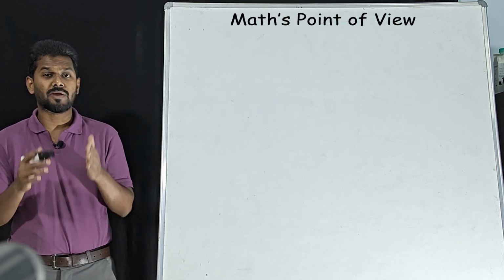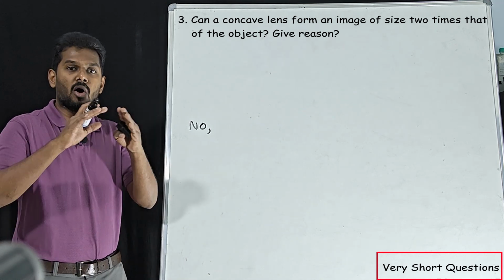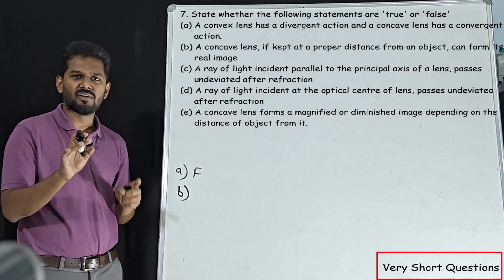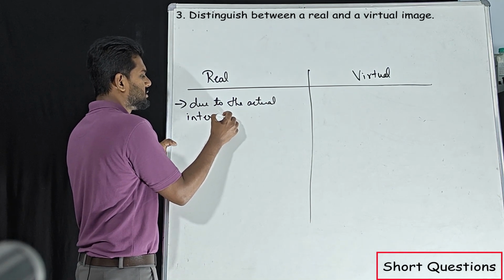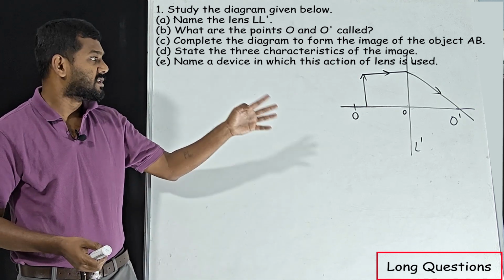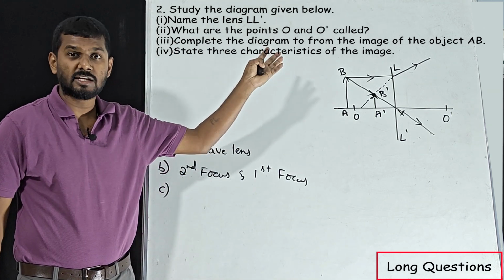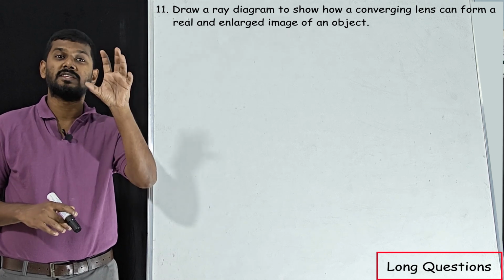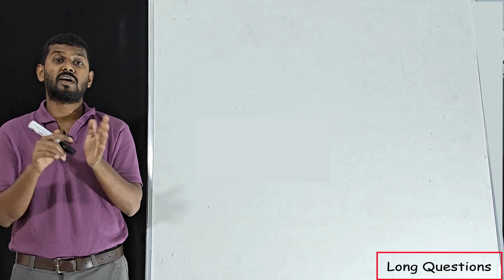selinapublications | Lens | Formation of Image | Part - B | Theory Solutions